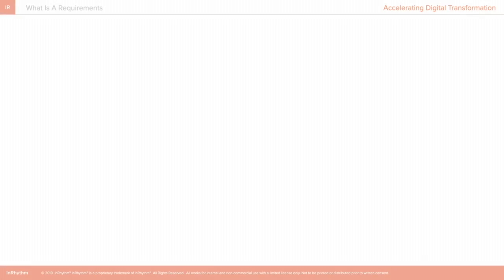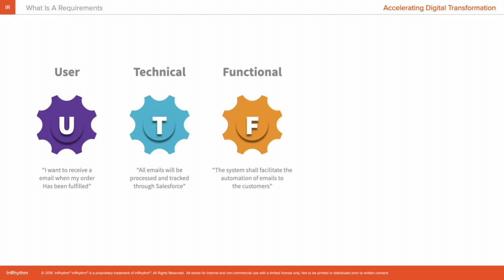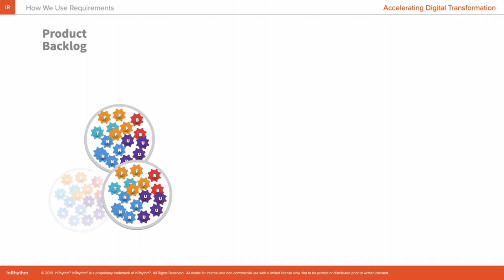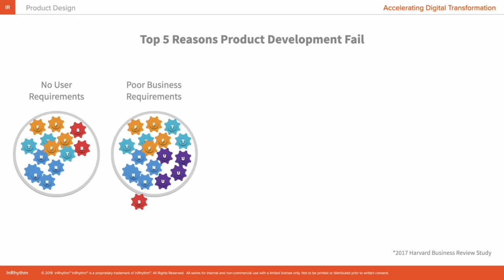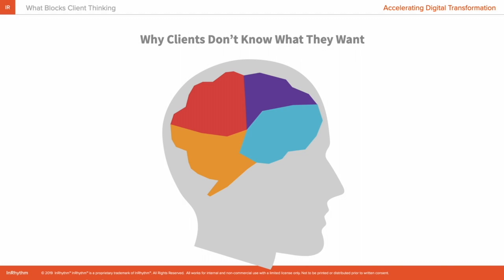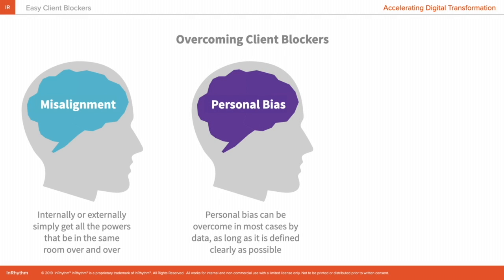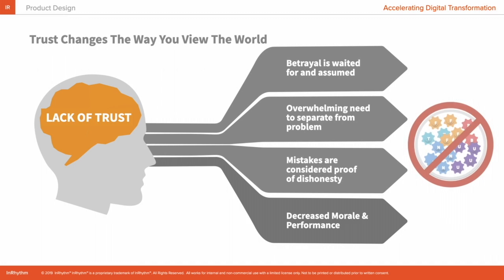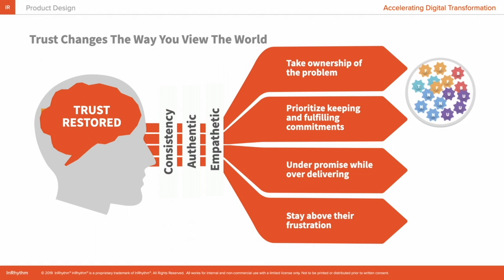Lightning Talk: Dealing w/ clients who don’t know what they want / October 29, 2020 / Grayson Scott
This video is about establishing requirements with clients